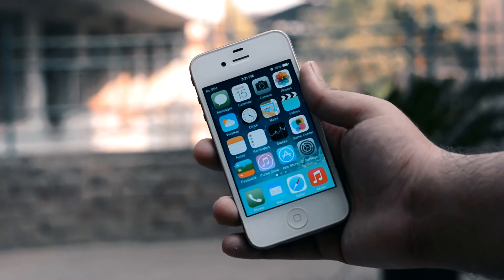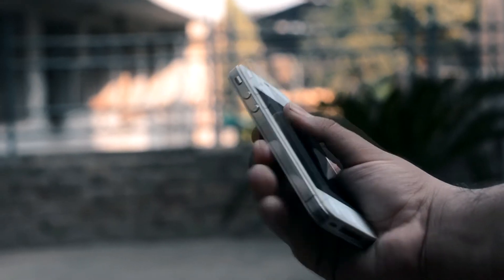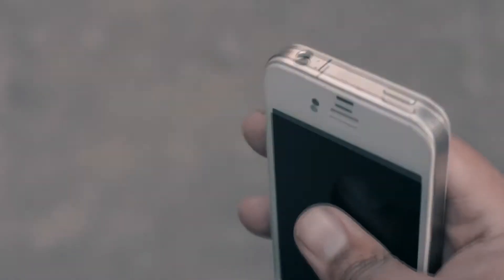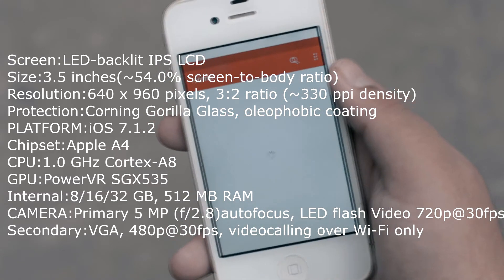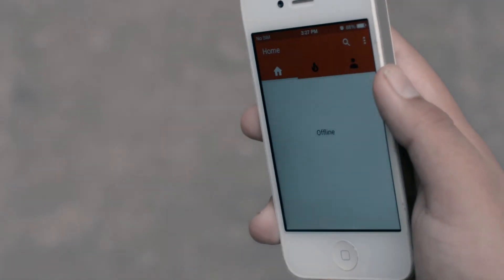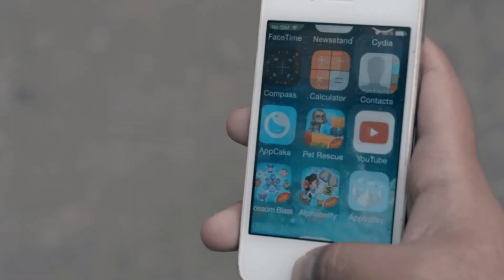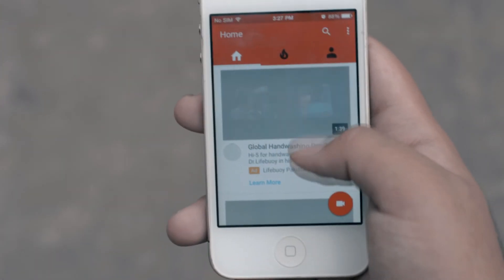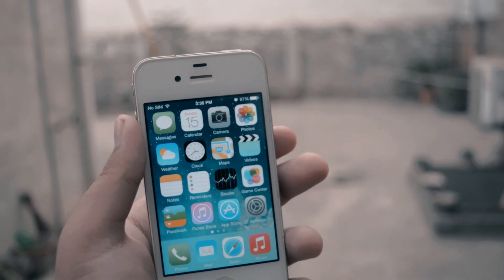Using a $30 iPhone 4 in 2018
Using a $30 iPhone 4 in 2018 makes the iPhone 4 8 years old which is a lot actually and it certainly hits nostalgic level to the peak.The iPhone 4 may be 8 years old but is it still a great phone?Hey Everybody VelronTech here and in this video I'm going to review the iPhone 4 in 2018 and see if it you Should Still Buy It so without further ado make sure to watch the full video and feedback is greatly appreciated

Your host,VelronTech

iPhone 4 in 2018 - Nostalgia OVER 9000!